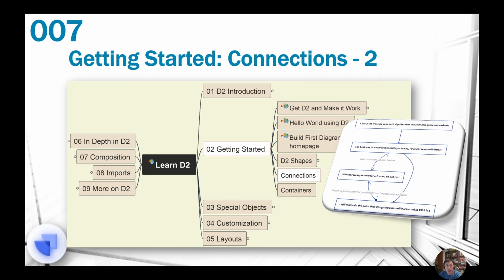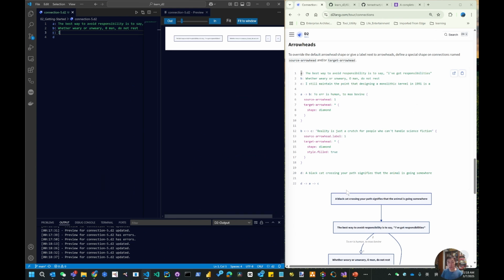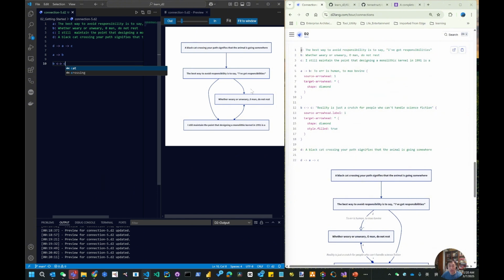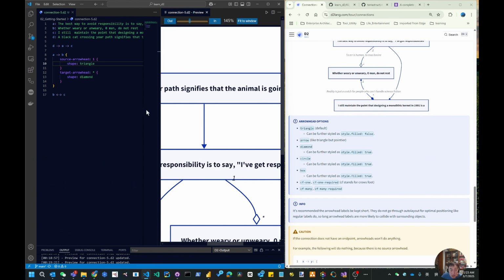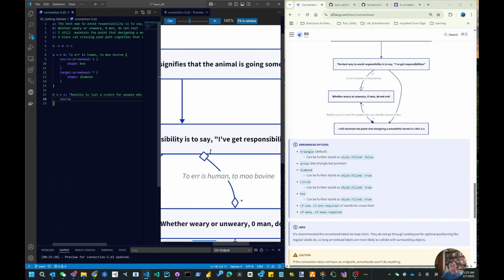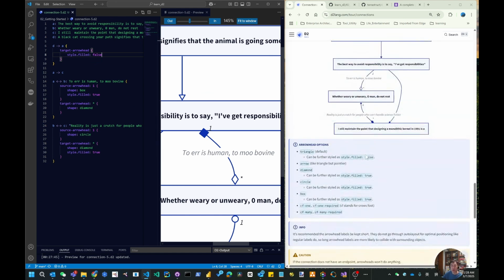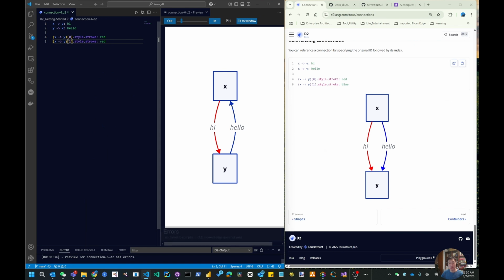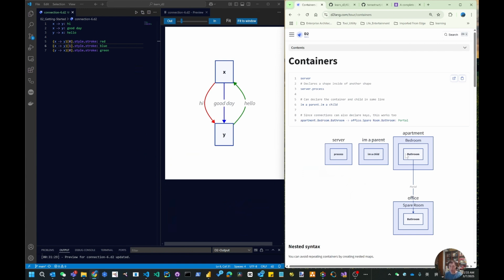D2 Tutorial - 007 - 02 Getting Started Connections Part 2